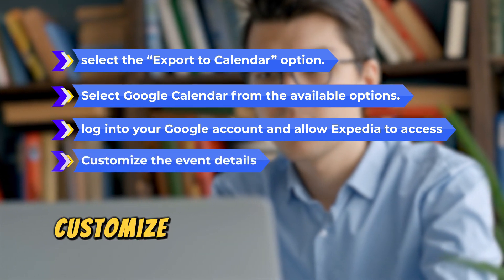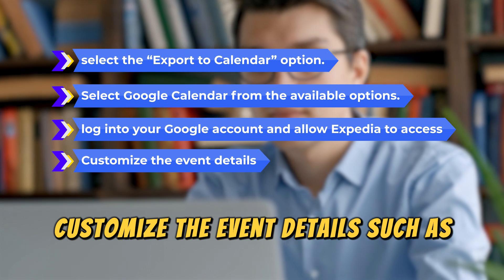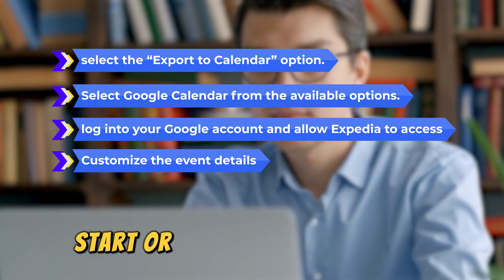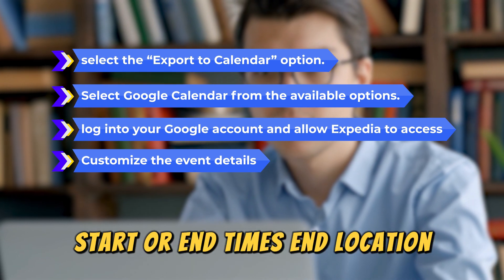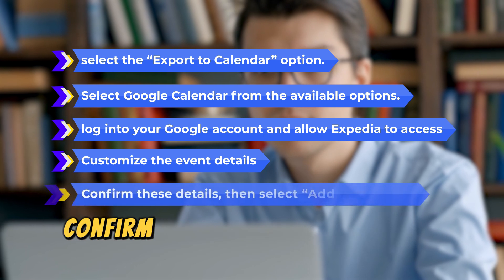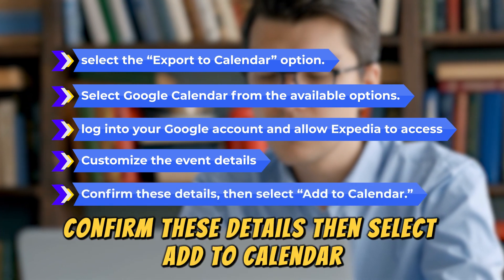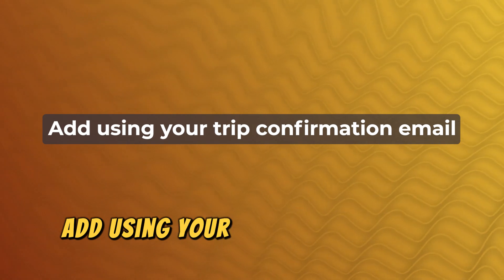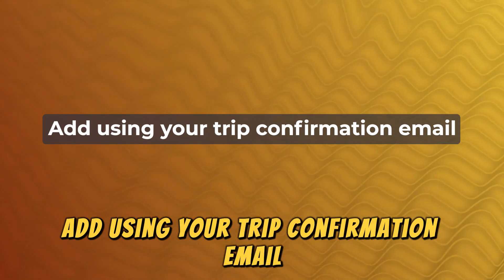How To Add Your Expedia Trip To Google Calendar (How To Sync Expedia Trip To Google Calendar)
How To Add Your Expedia Trip To Google Calendar (How To Sync Expedia Trip To Google Calendar) . In this video tutorial I will show you how to add Expedia trip to Google Calendar.

Here is a detailed step-by-step guide;
1.  Add from your Expedia account
b. Navigate to your trip itinerary page and select the “Export to Calendar” option.
c. Select Google Calendar from the available options.
d. When prompted, log into your Google account and allow Expedia to access your calendar.
e. Customize the event details such as the event name, start/end times, and location.
f. Confirm these details, then select “Add to Calendar.”

2.  Add using your trip confirmation email
a. Open the email confirming your Expedia trip reservation.
b. Scroll down to the “Reservation Details” section.
c. Locate the “Add to my Calendar” link and open it.
d. Confirm that you want to add your Expedia trip to Google Calendar as prompted in the pop-up window.
e. Wait for the syncing process to finish, then close the window. You can now access and manage your Expedia trip on Google Calendar.